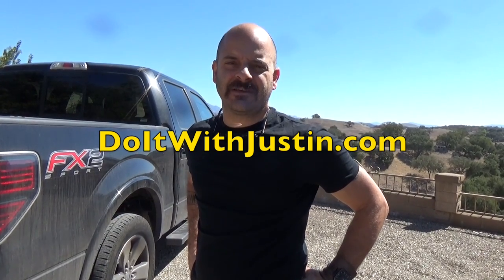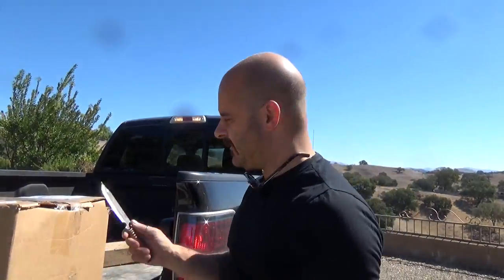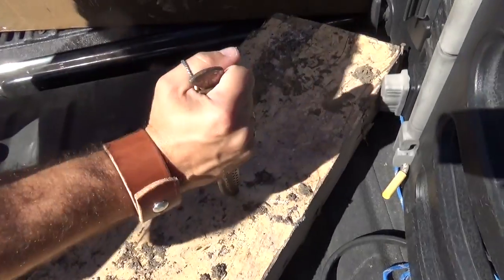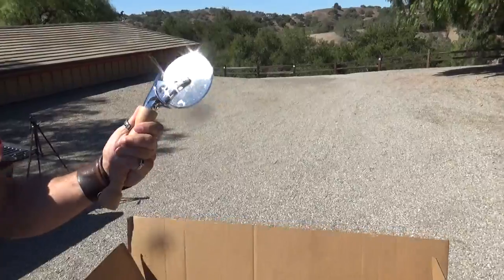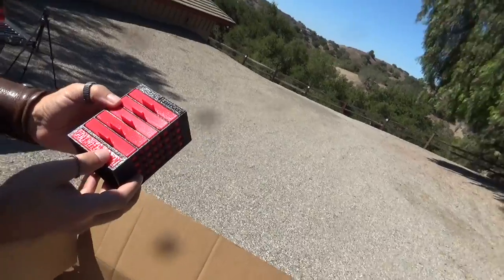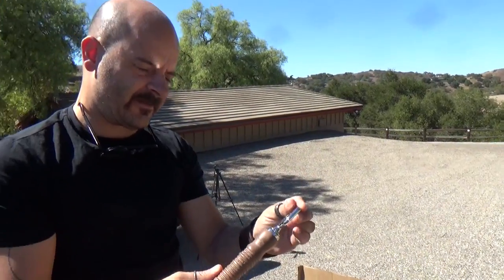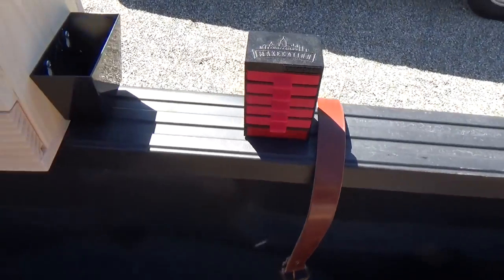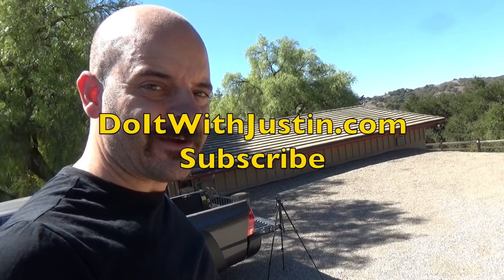Unboxing the Craftsman MAKEcation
A weekend of building and making at the Craftsman MAKEcation means you've got a lot of stuff to bring home. They shipped it to me. Let's see what's in this really big box.

And thanks to my brother Nico Rosso for his camera work.

Don't miss my noir thriller mystery novel Seven o'Clock Man on Amazon